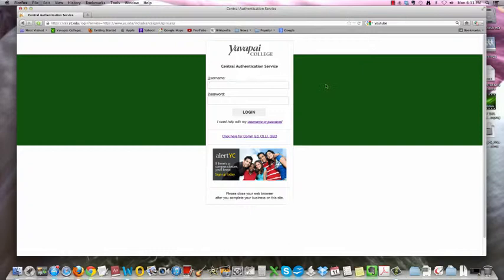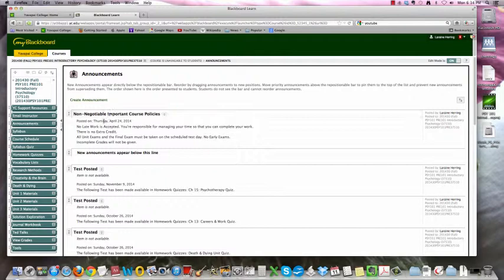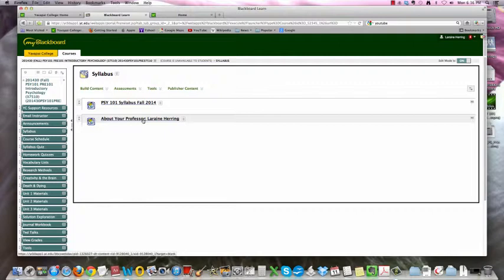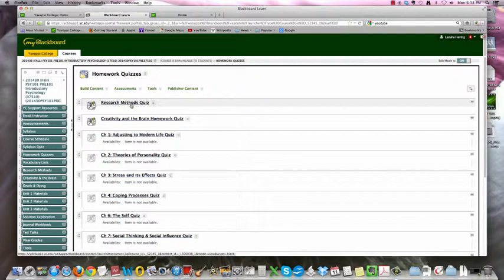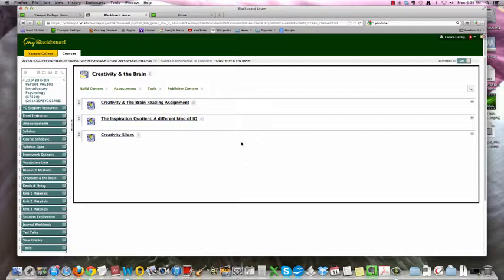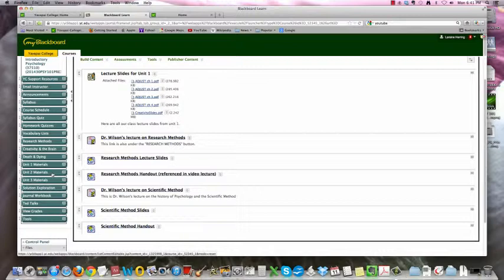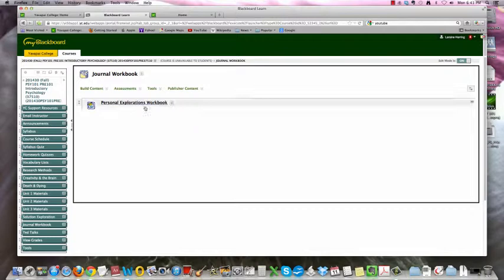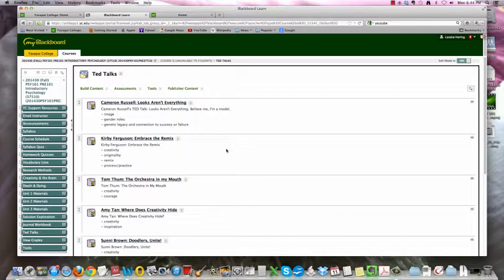PSY 101 introductory video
how to use the Blackboard course shell for our PSY 101 course